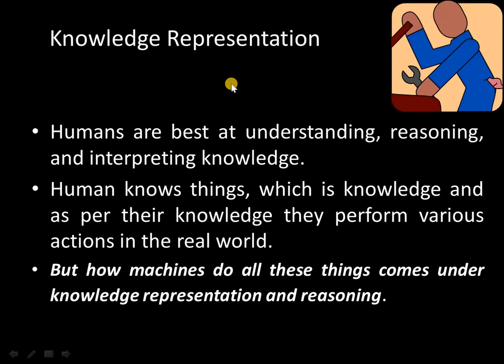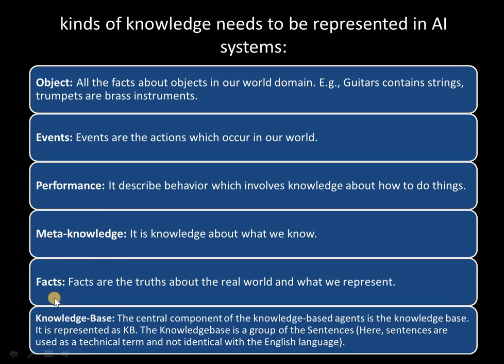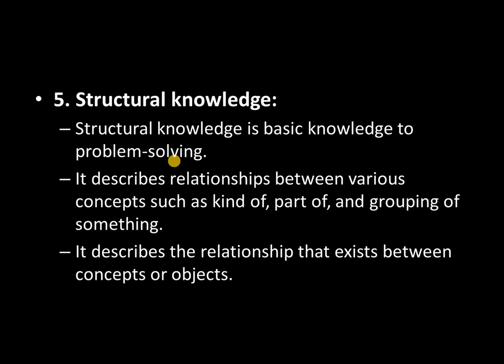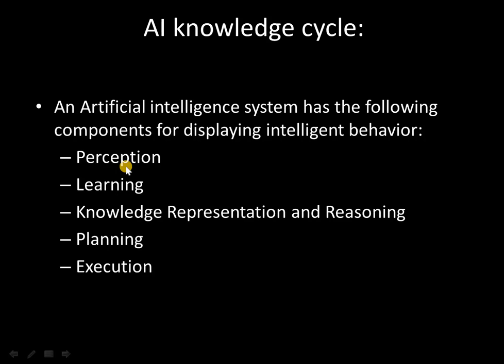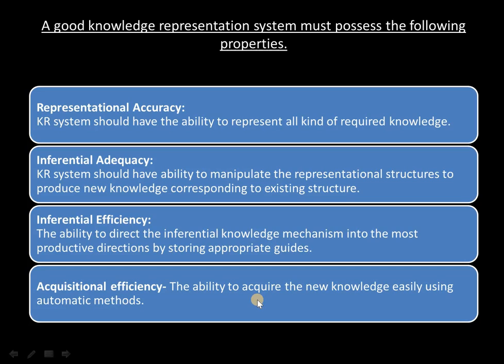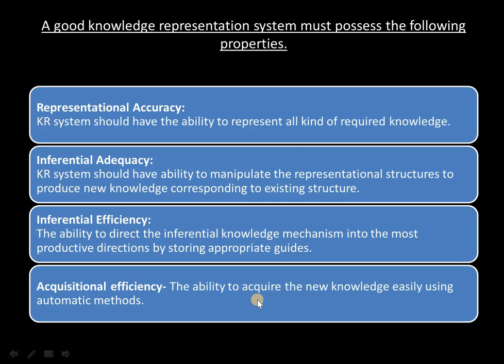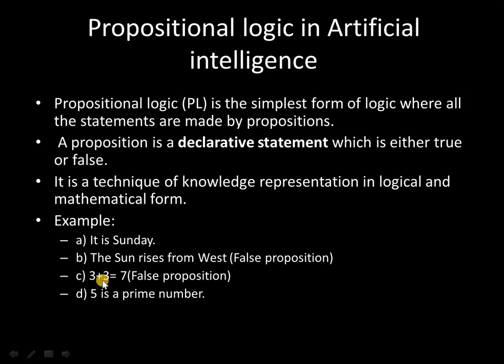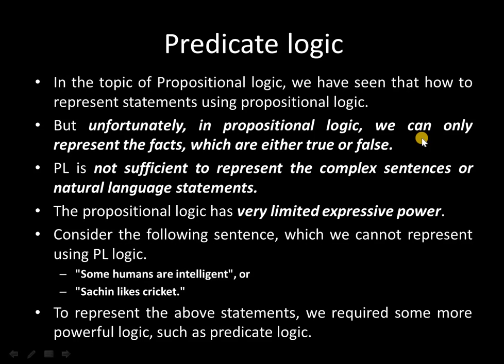Knowledge representation using LOGIC